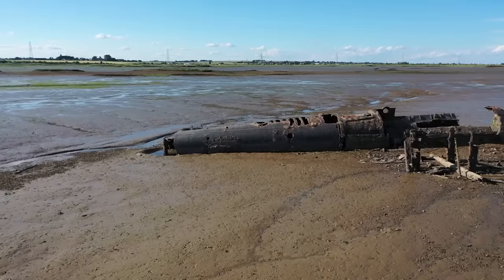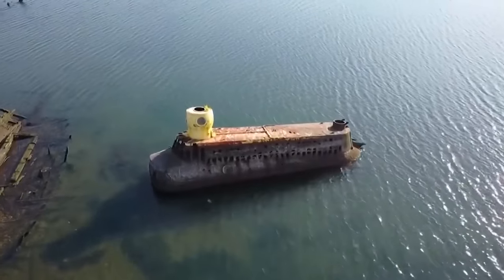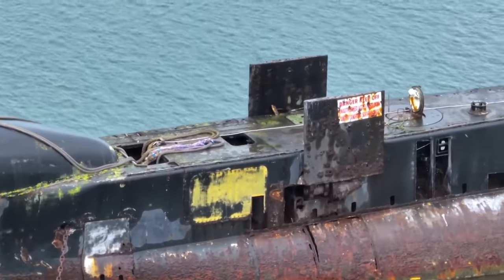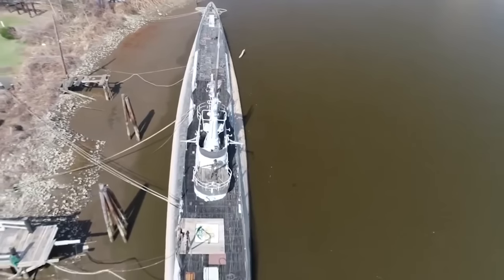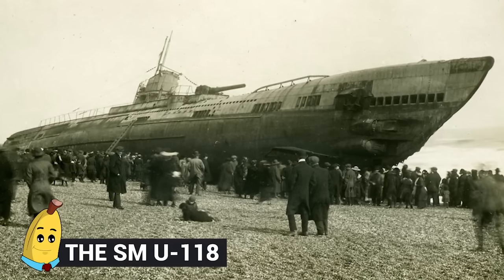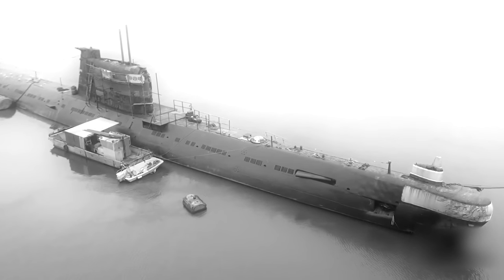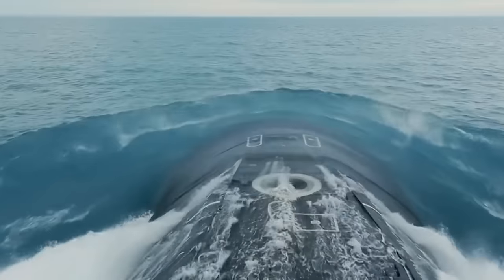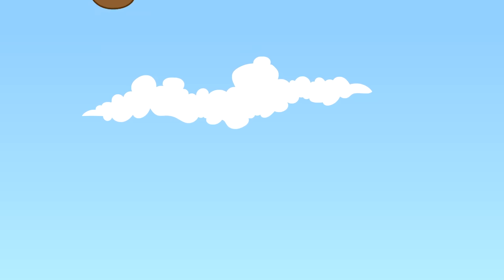Abandoned Submarines That Actually Exist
Where do all the lost and abandoned submarines of the world end up? Do all submarines go to heaven? Well, we have found a few of these old relics that are scattered across the globe for you to take a look at today - some of them are slightly more abandoned than others… So, come on and take a dive with us as we take you on an adventure beneath the waves… It is going to get weird. From a genuine real-life yellow submarine without a Beatle in sight to a Soviet war machine turned Hollywood star, here are 20 Abandoned Submarines That Actually Exist.